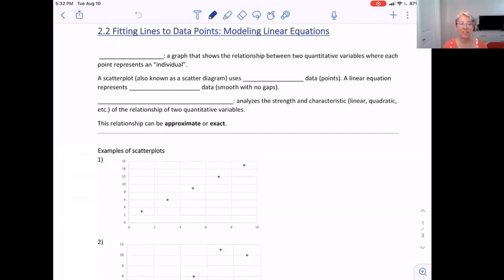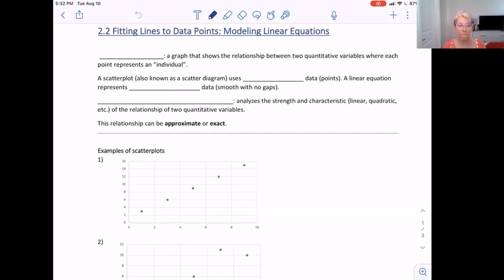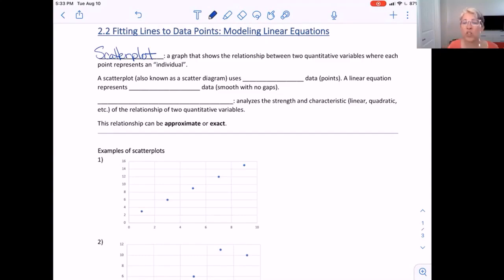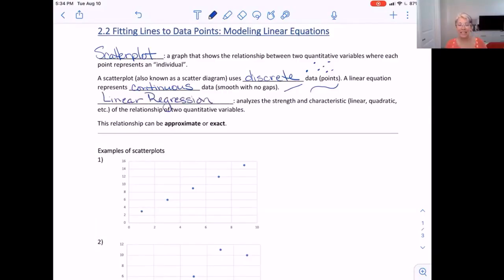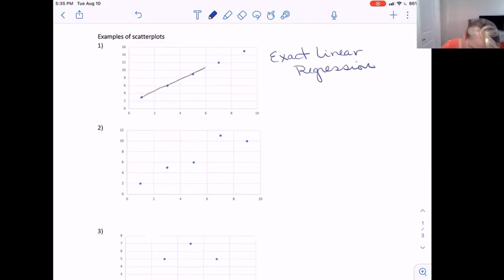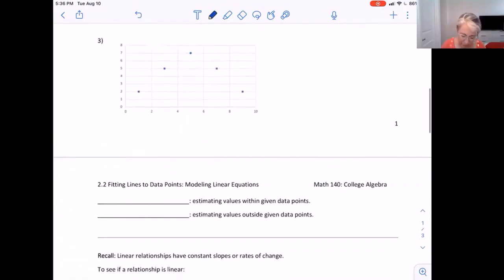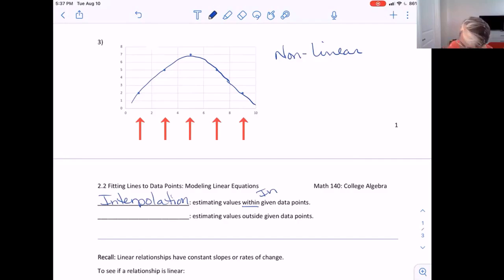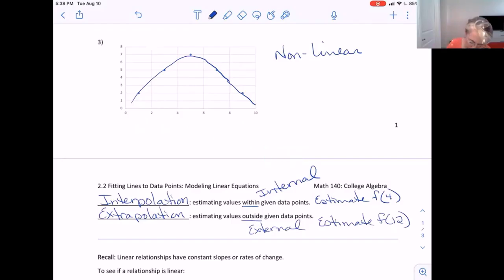4.3 Linear Regression: part a - Scatterplots